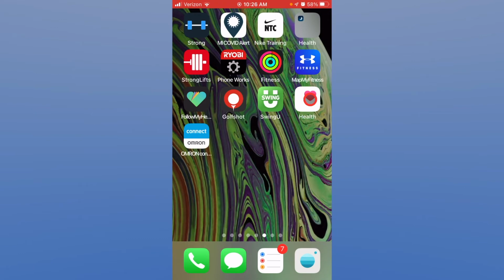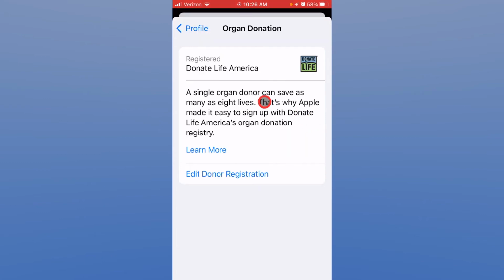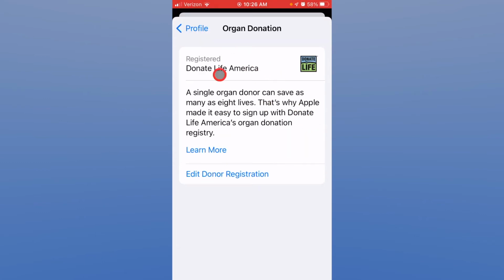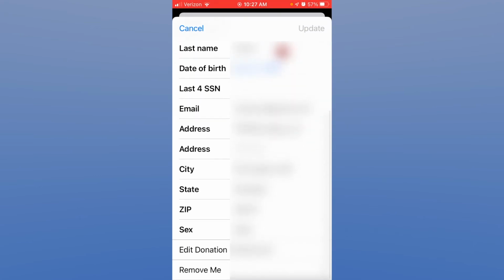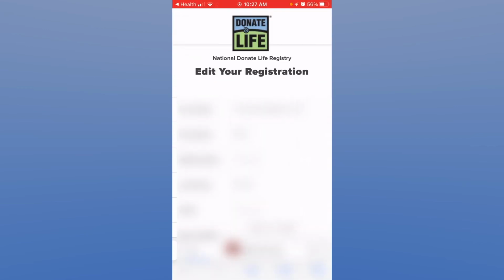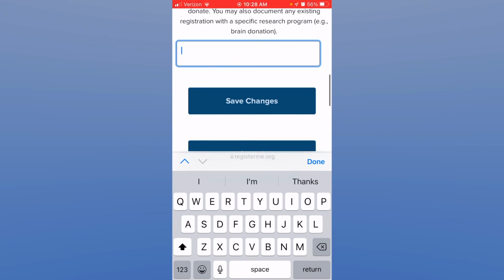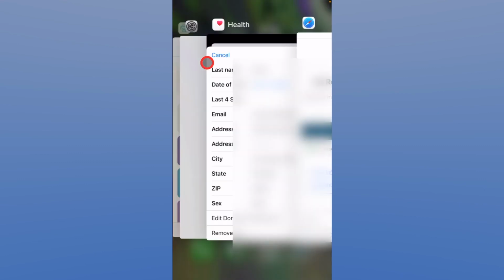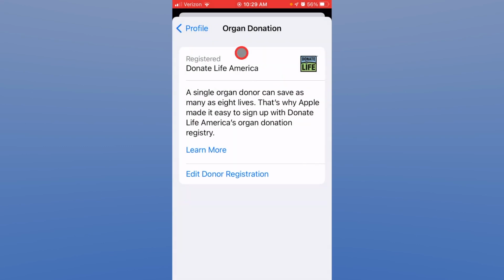iPhone Health App Profile Organ Donation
Today's tutorial is on the iPhone Health App and how to sign up and become and organ donor with Donate Life.

Key Tutorial Topics:

Where is your Organ Donation information stored in the Health App.
How to sign up to become an organ donor.